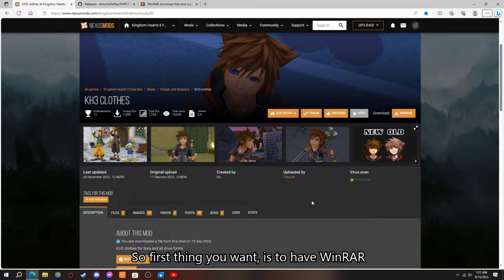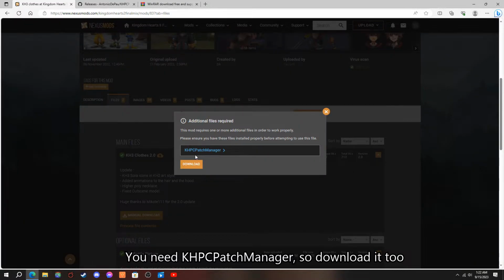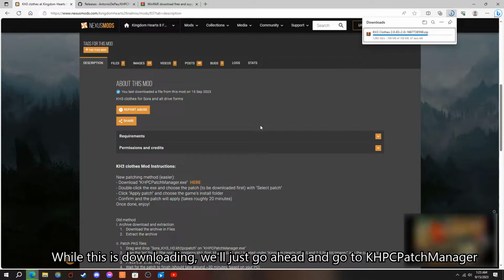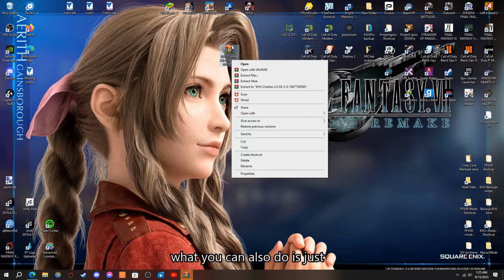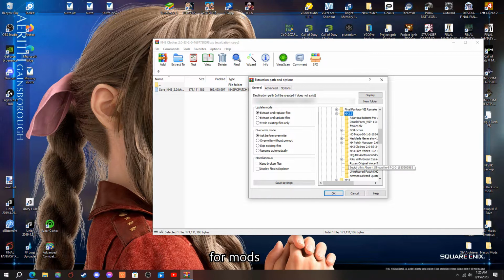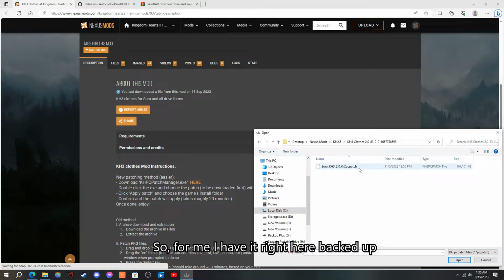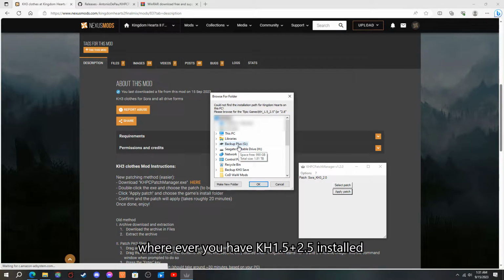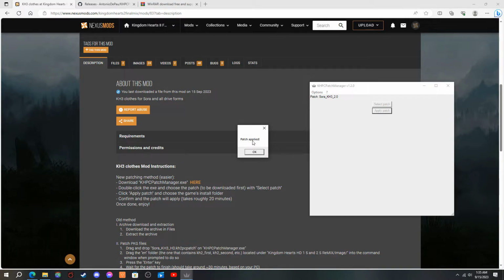How to install mods using KHPCPatchManager for KH2.5 HD Remix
Sorry for the late video. This video is for those who want to play the KH3 Sora mod on KH2.5

Download the "WinRAR 6.21 English 64 bit" version or any version.

Please Ignore or flag spam, negative, or hateful comments. We're here to have a good time. Thanks! I hope you all enjoy :)